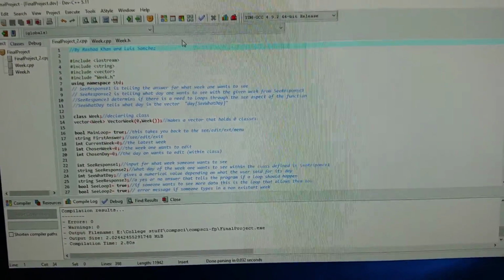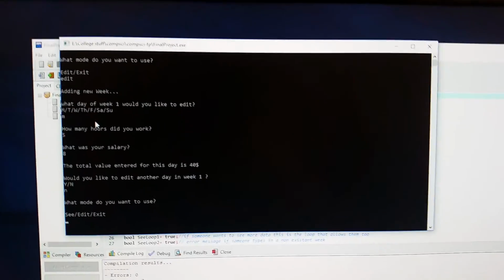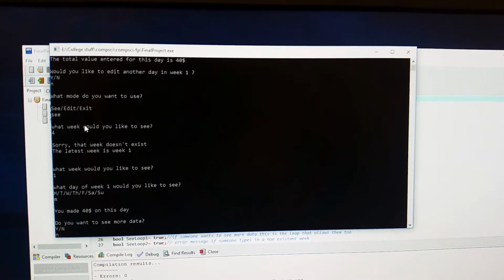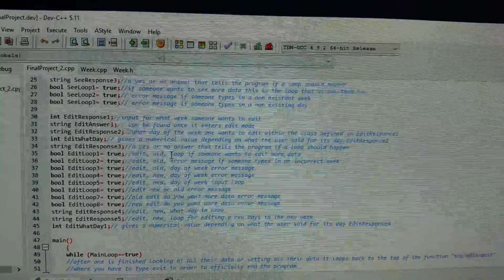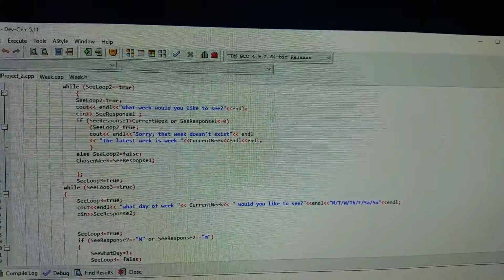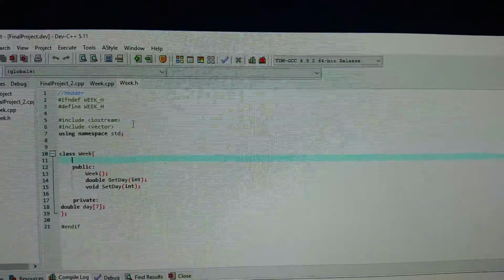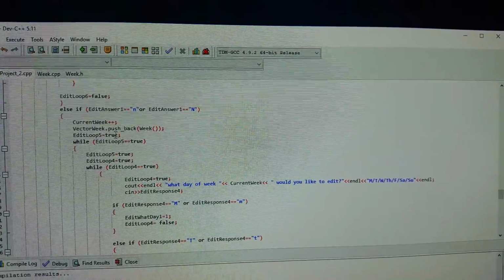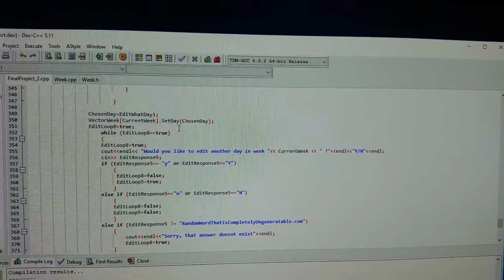salary organizer program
this is my final project for my beginners computer science class, let me know what you think